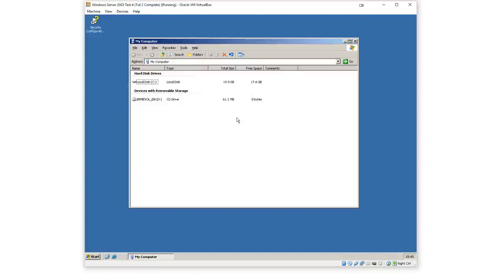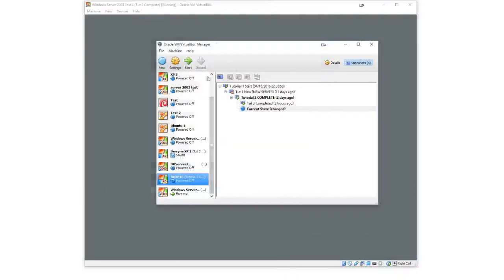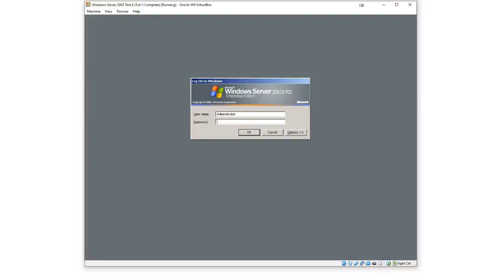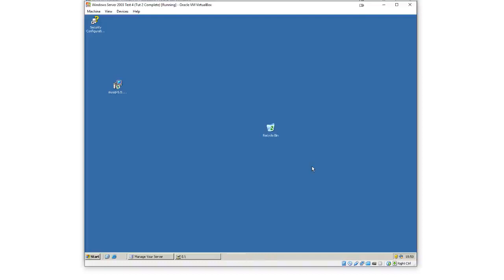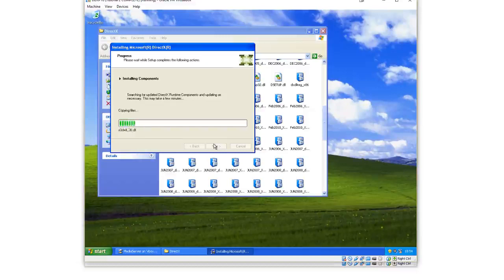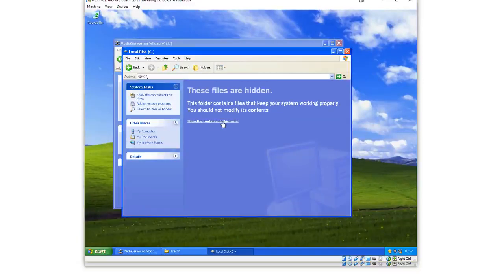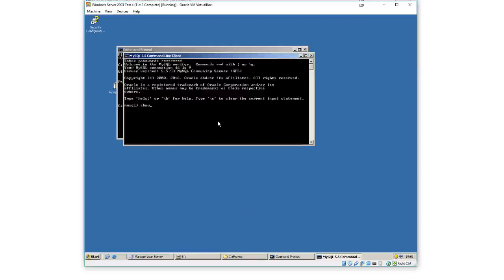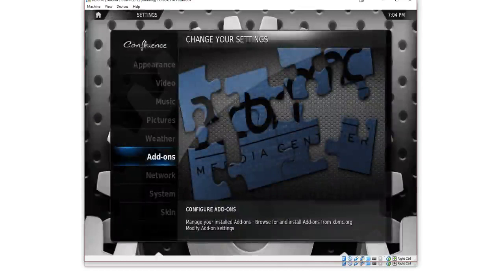Tutorial 2.4 - Setting Up A SQL Server And A Media Server 1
This tutorial covers setting up a MySQL database and then connecting a Kodi media center to it.